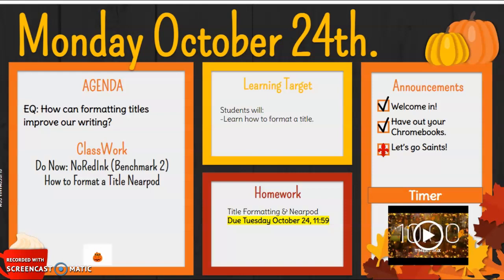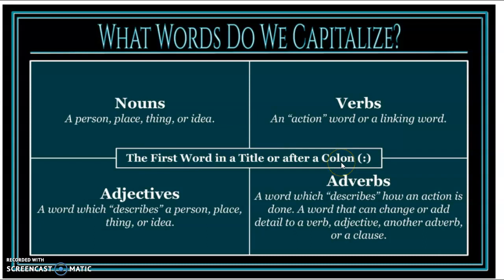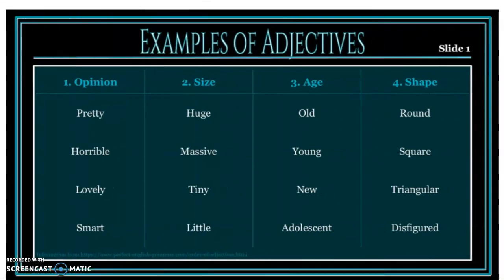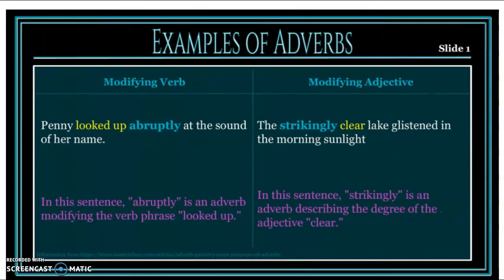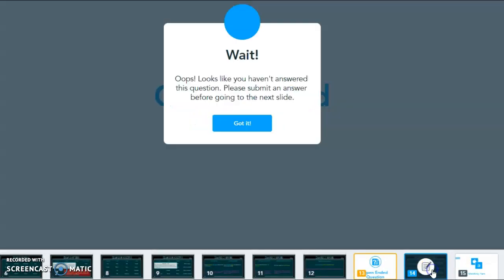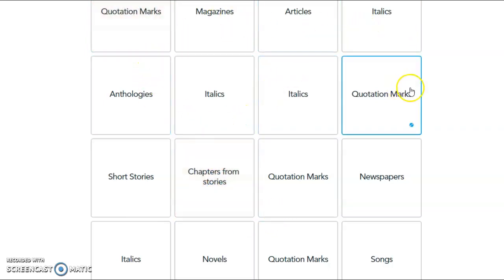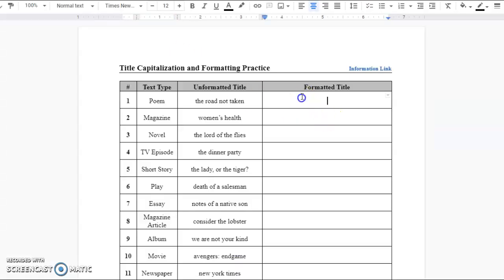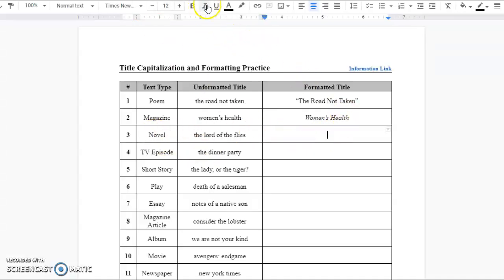How to Format a Title